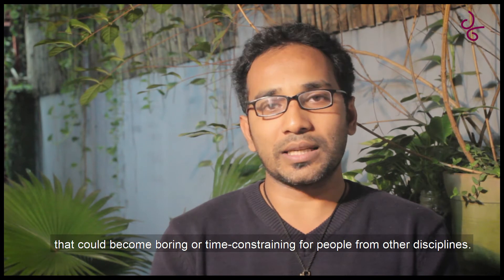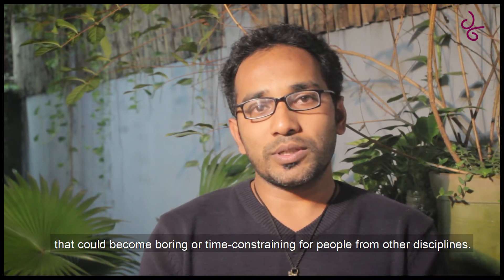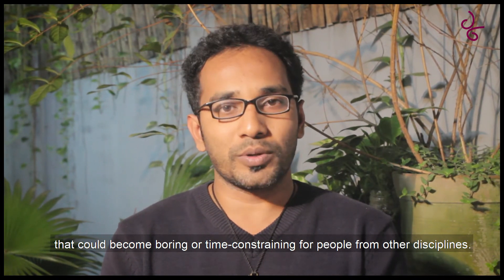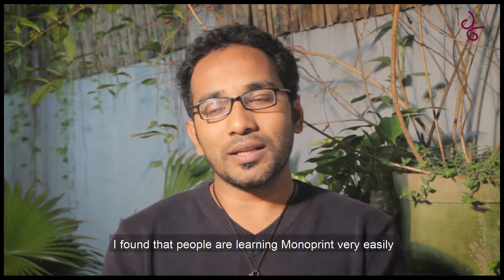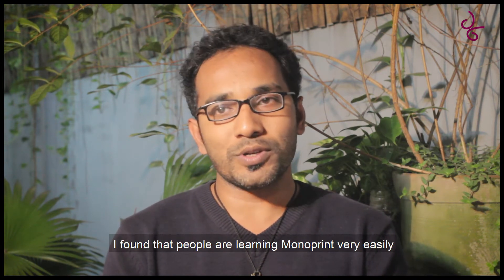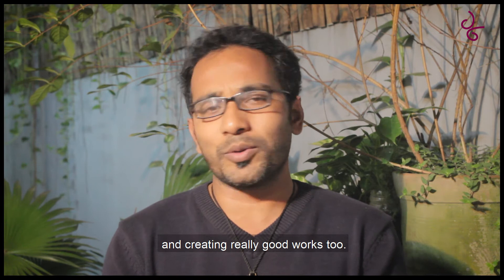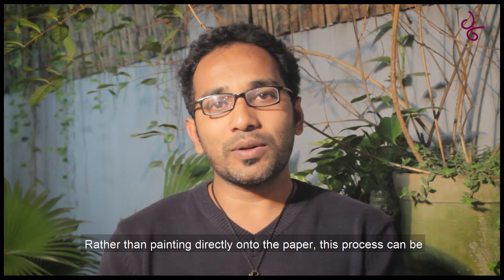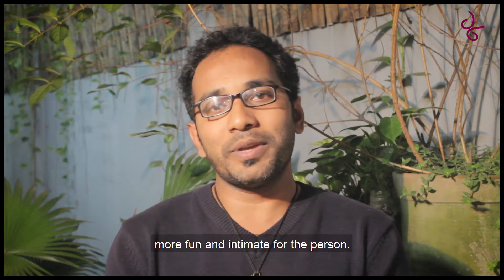Shubho Saha: Monoprint Camp (Season one)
Mono print Camps are a part of STOPOVER hosted by Shunno, our weekend art programs take place every Saturday. Here, we invite guests to explore printmaking regardless of how much or little they know about the process, so that they can create their own plates and print their artwork! Anyone can come and participate; we will take you through a crash course and help your mix the colors, create textures, and print.